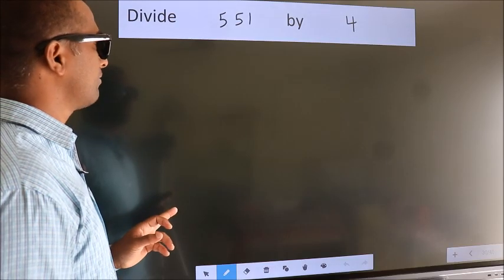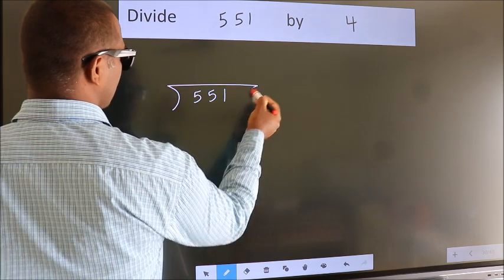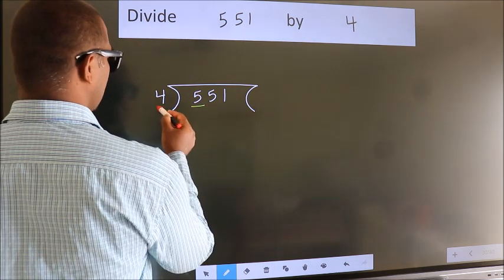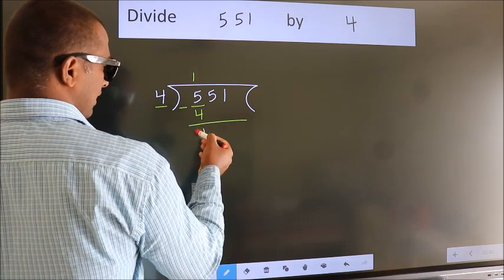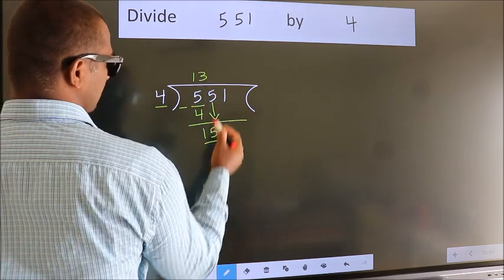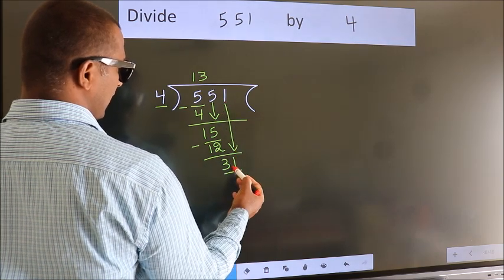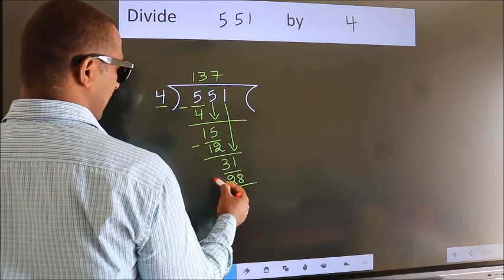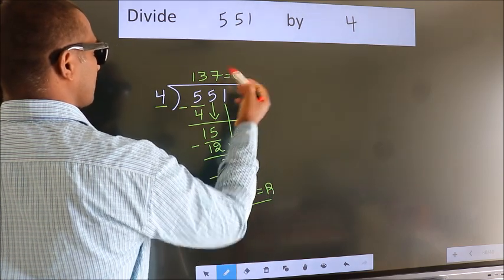Divide 551 by 4